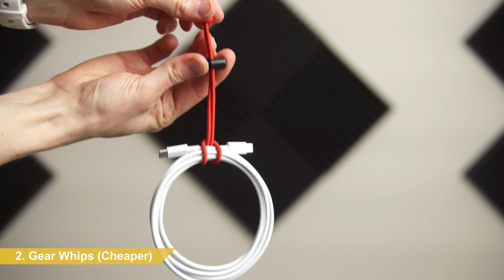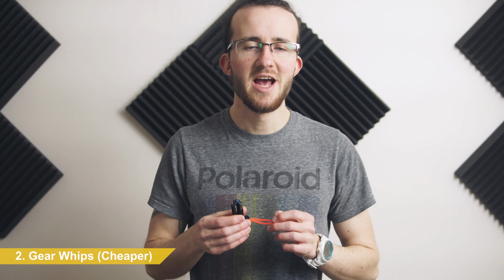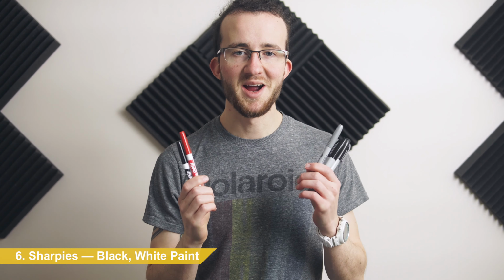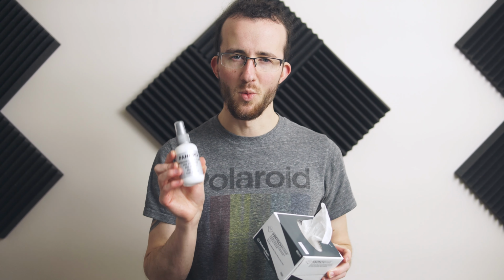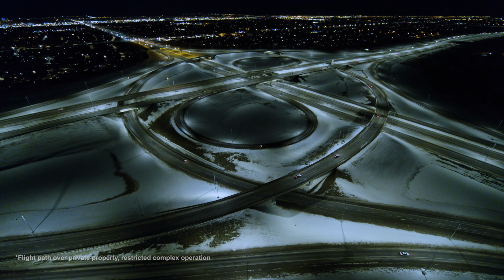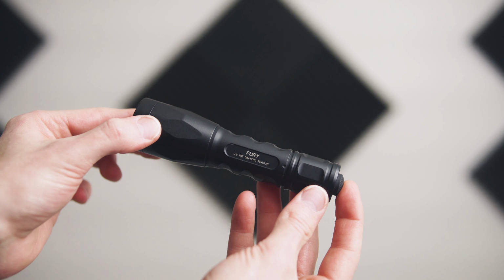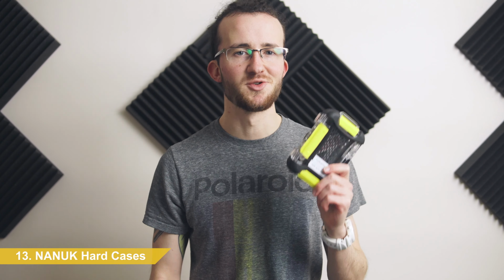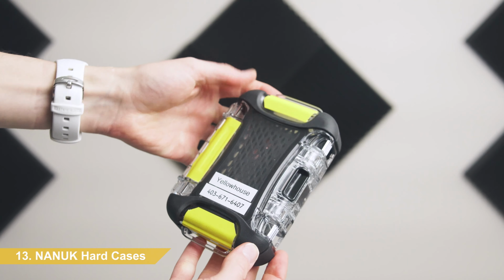Drone Gift Ideas (2020) - Buying for Drone Pilots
AKS BAGS
VELCRO (or at your local hardware store)
LENS BLOWER
3M MICROFIBER
MARKERS
PANCRO (Or visit a local film supply shop)
KIMTECH WIPES (Or visit a local film supply shop)
ND FILTERS (Depends on drone, get an assortment from "0.6" to "1.8", or "ND8" to "ND32"
HOODMAN LANDING PADS:
3ft / 5ft
SUREFIRE (Or visit your local tactical supply shop such as 911 Supply I recommend the Fury)
SUNGLASSES: Sports stores! I wear Oakley Frogskins
NANUK HARD CASES

Today we're going over Christmas gift ideas for drone pilots, whether hobbyist, enthusiast or professional, these things are sure to up their game.

We use most of these items every single day and are confident that any techie / visually-inclined person in your life will enjoy these.